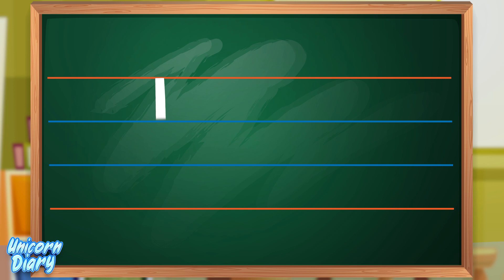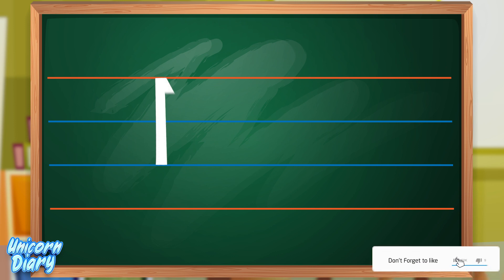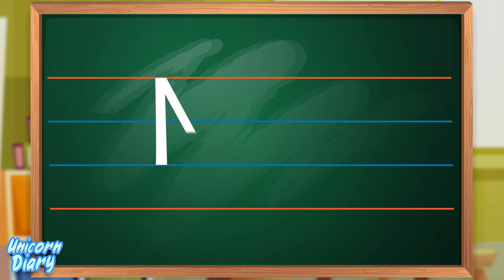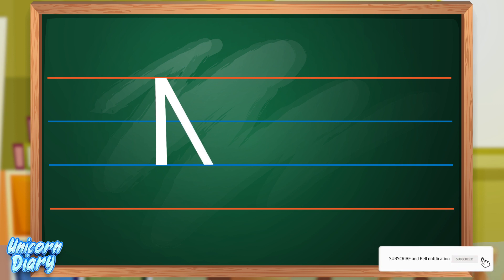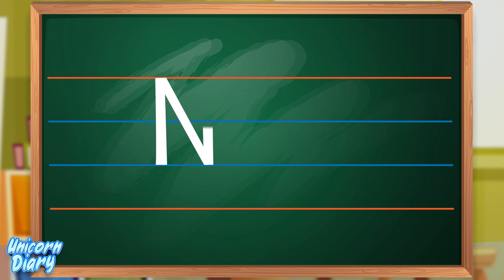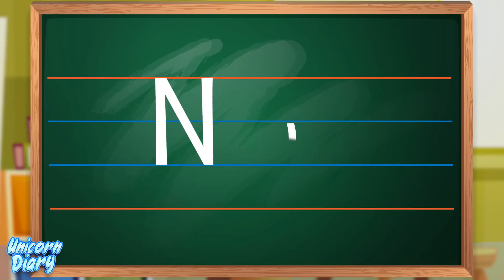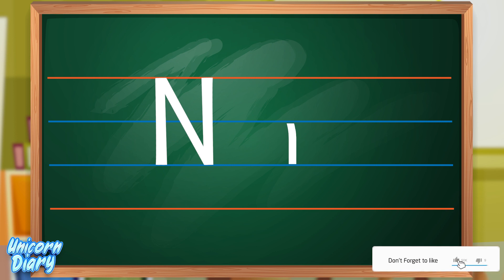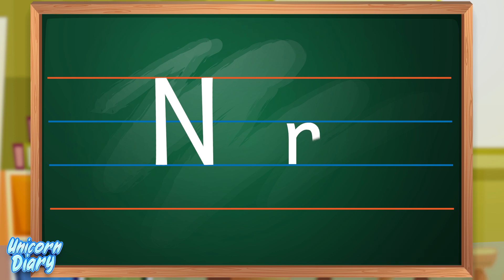Lesson 28 : Let's learn to write ( letter N n) for preschoolers and kindergartens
Let's learn to write letter " N n "

N is the 14th letter of the modern English alphabet.
Letters of the English Alphabet
The English alphabet has 26 letters, starting with a and ending with z. Below you see the whole alphabet.

e f g h
i j k l
m n o p
q r s t
u v w x
y z

Small and Large Letters
We can write each letter of the English alphabet as a "small letter" (abc) or as a "large letter" (ABC). Large letters are also called "capital letters" or "capitals".

Alphabetical Order
The English alphabet starts with the letter a and finishes with the letter z. We always write the alphabet in the same order:

a-b-c-d-e-f-g-h-i-j-k-l-m-n-o-p-q-r-s-t-u-v-w-x-y-z

A-B-C-D-E-F-G-H-I-J-K-L-M-N-O-P-Q-R-S-T-U-V-W-X-Y-Z

This order is called "alphabetical order".

This is the first episode  in my you-tube channel .

Crew:
Navodya Upamalee
Janith Ranaweera
Vivek Kaushan
Samith Roshan
Dammika
Vishwa
Lankitha Ambawaththa